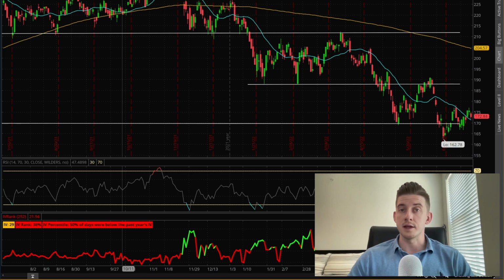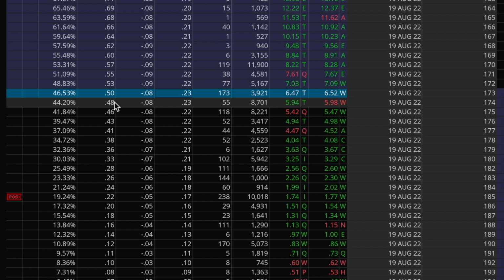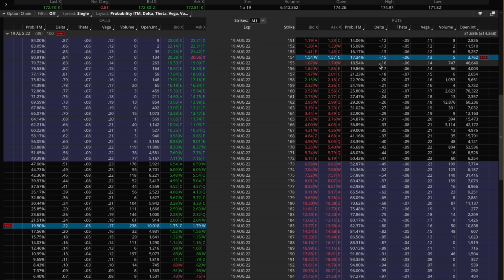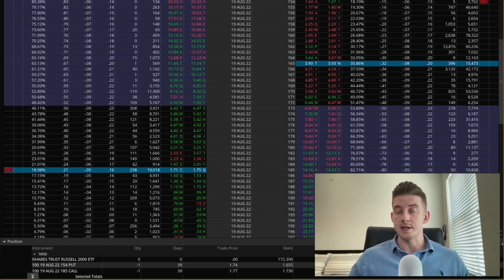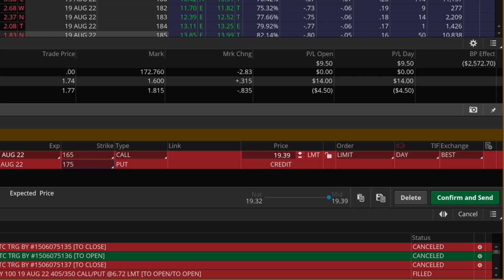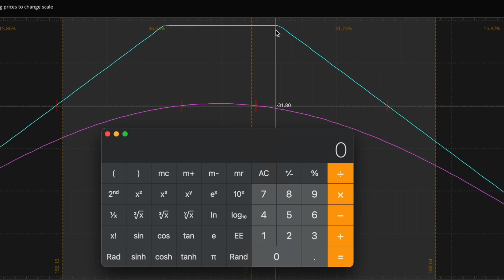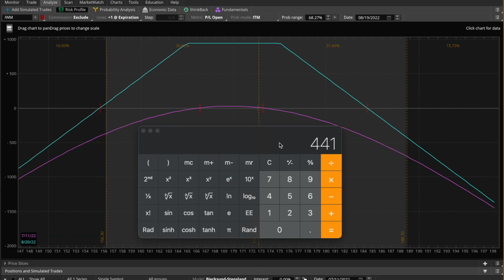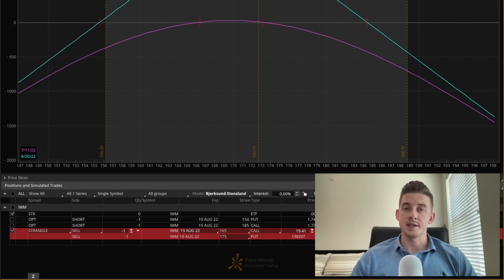The INVERTED Strangle Adjustment (How To SAVE Your Short Strangles)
As an option seller, the short strangle is one of my favorite options trading strategies. It provides a very high probability of profit and is great for taking advantage of elevated implied volatility. However, sometimes the underlying stock can make some large moves, thus forcing you to defend your position. So in this video, I will demonstrate how to do exactly that by using delta hedging and eventually inverting the entire position if need be. We will also analyze the risk profile for an inverted strangle so you can see exactly how you can still profit on the trade by expiration!

Chapters:
0:00 Introduction
1:40 Overview Of My Current IWM Short Strangle
2:37 What Are Option Deltas?
5:23 Overview Of Delta Hedging & Rolling In Your Strikes
7:44 How To Invert A Strangle
10:24 Analyzing The Risk Profile Of An Inverted Strangle
16:08 Get 10 FREE Stocks With Moomoo
17:09 Wrapping Up